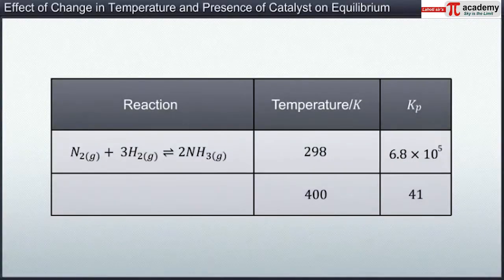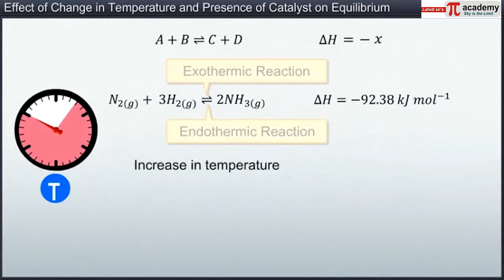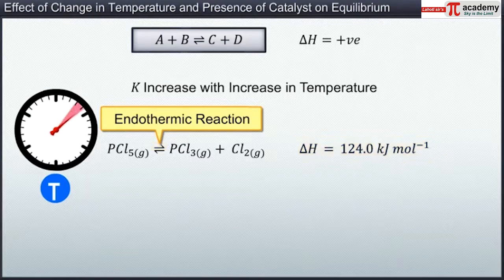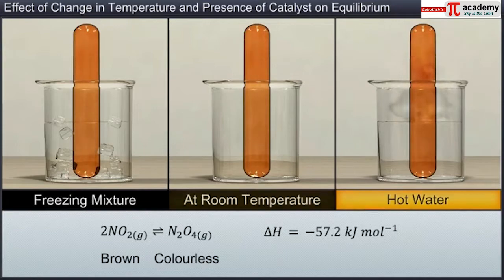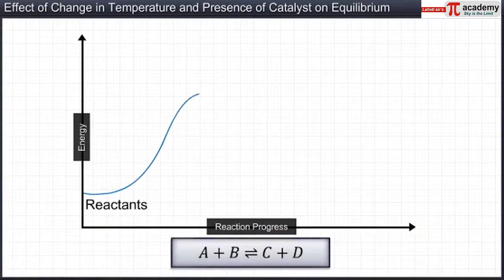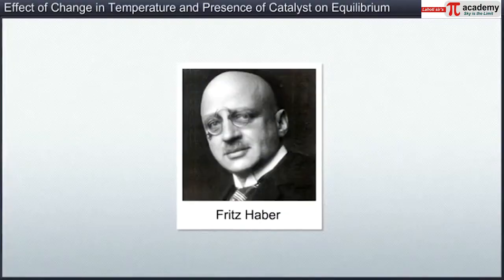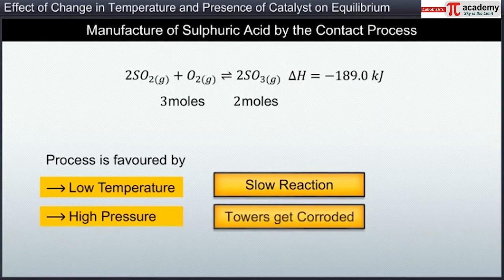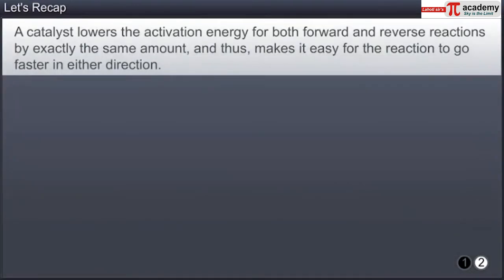Equilibrium 07 | CHEMISTRY | 11th | JEE/NEET | ANIMATION | Pi Academy